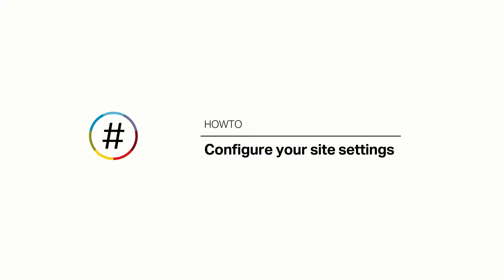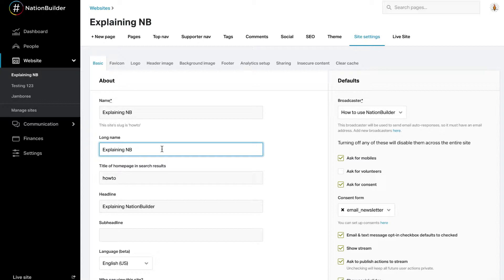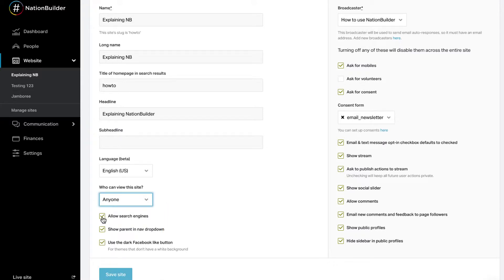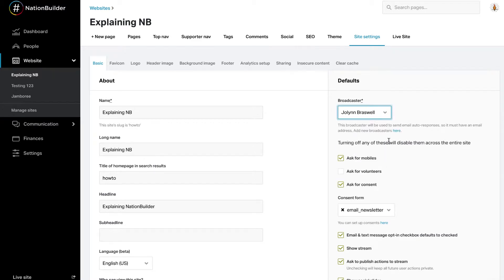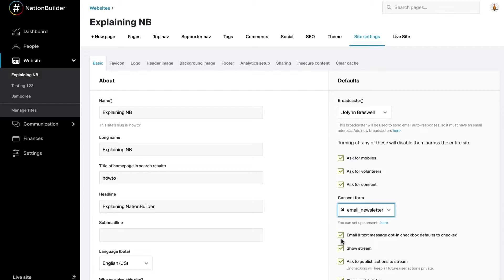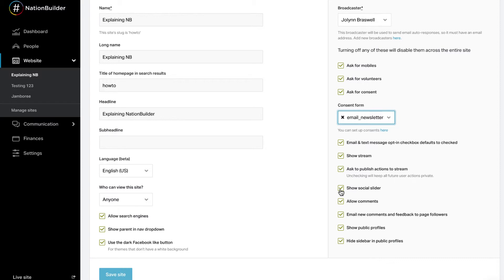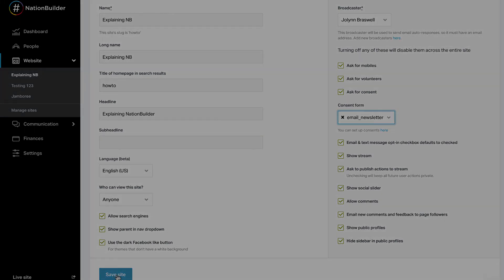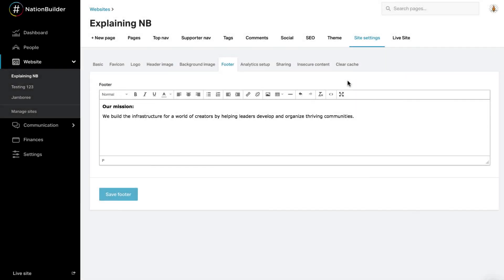How to configure your site settings on NationBuilder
Site settings are the settings for a specific website within your Nation. If you'd like to change settings for your Nation overall, navigate to the Settings tab in the control panel.

From site settings, you’ll be able to configure the default settings, edit your footer, add header and background images, and more.

00:00 - Configure your site settings on NationBuilder
00:07 - General Settings
4:16 - favicon, logo, header, and background image